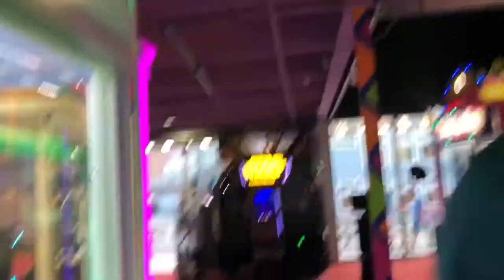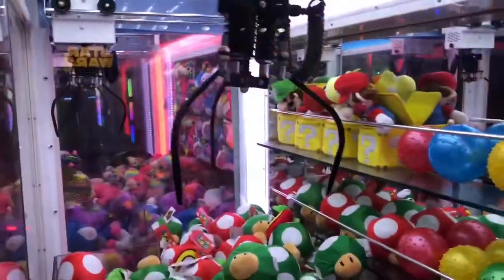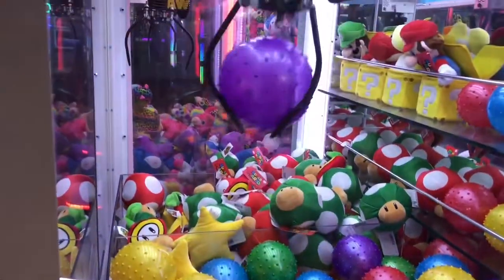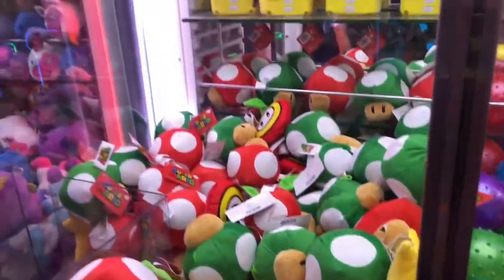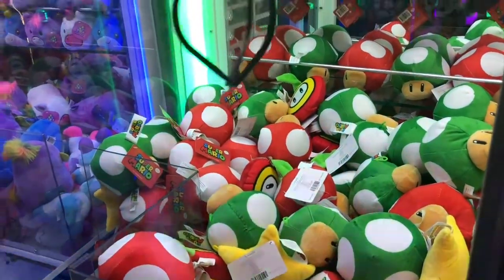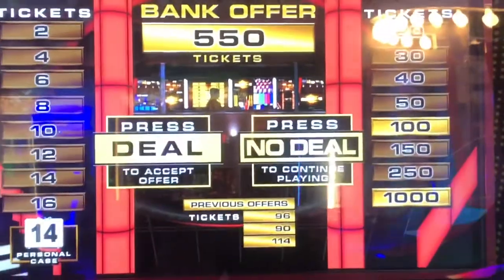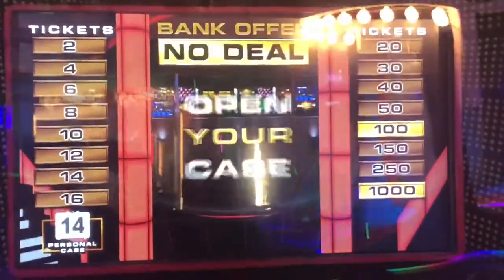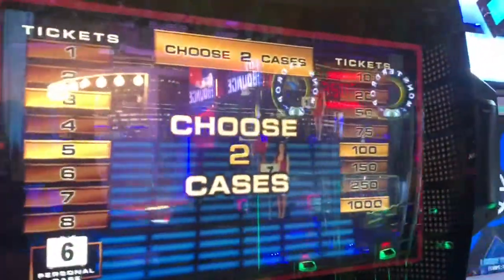Taking over Space needle Arcade - Gatlinburg Tennessee